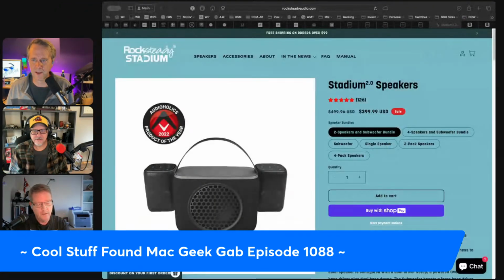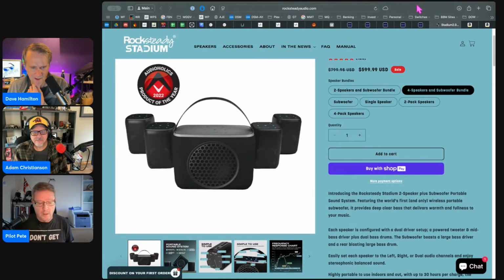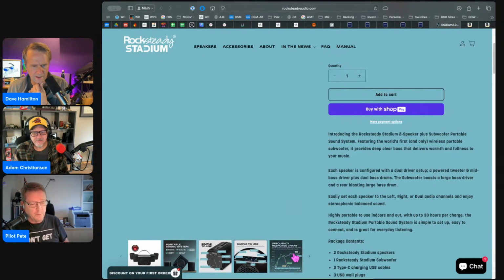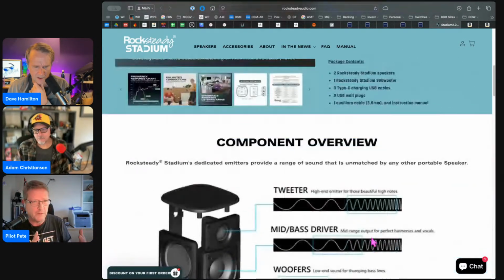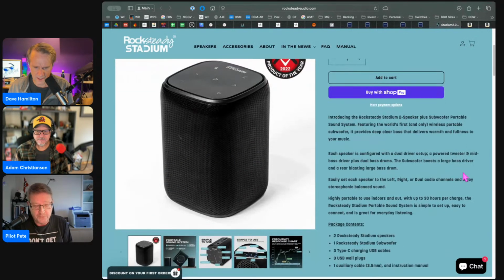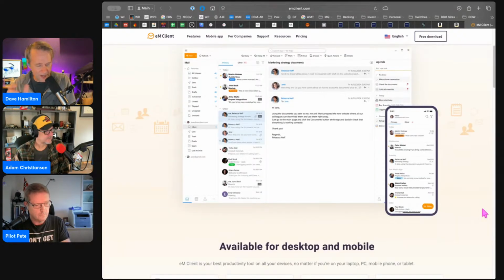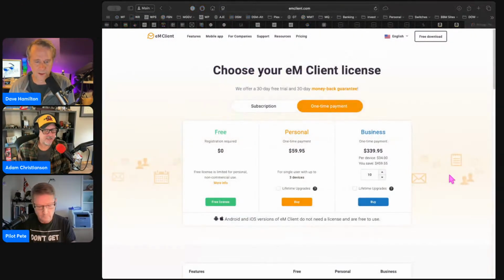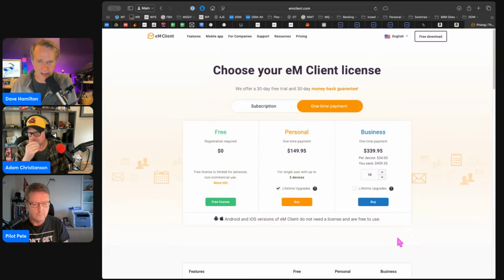iPhone Tricks, Gigabit Wi-Fi, and Life on 256GB – Mac Geek Gab 1088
You’re sitting on a goldmine of Apple and tech hacks this week. From drag-and-drop magic on your iPhone to bypassing pesky paywalls with News+, you’ll pick up power-user moves fast. If your Mac’s hiding your Desktop folder, it might be time to nuke that Finder.plist...or maybe update your Finder's sidebar settings. Need to upgrade your Wi-Fi to keep up with 2Gbps fiber? You’ll get step-by-step tips, plus real-world advice on NAS setups and whether Synology is still your best friend in 2025. Spoiler: Synology’s forcing their own drives now for a lot of newer units—don’t get caught unprepared.

Rocking only 256GB of storage? You're not alone—Dave, Pete, and Adam walk you through clever external drive picks and how to shift Documents and Desktop to external storage, or leaving it in place and having Hazel doing the heavy lifting. And when it’s time for Cool Stuff Found, strap in: from booming RockSteady speakers to the slick Thunderbird Identity Chooser and a genuinely helpful email app called eM Client, the crew keeps the hits coming. Don't Get Caught missing the chance to boost your tech game this week.

00:00:00 Mac Geek Gab 1088 for Monday, May 5th, 2025
May 5th: Revenge of The Fifth
Police Code 10-88 - Advise phone number of officer
We'll be at Macstock and so can you for $399 with MACGEEKGAB50

Quick Tips
00:00:01 Robb-QT-Don't forget about drag-and-drop on iPhones
00:07:08 Stephen Robles Video on Perplexity vs. Siri
00:08:25 Joe-QT-Open articles in News+ to bypass paywalls
Try Reader Mode on paywalled news sites
00:13:08 Ben-QT-1086-Resolve Mysterious Disappearing Desktop Folder by Deleting Finder.plist
00:17:01 Change icon by refreshing the favorite in your Finder sidebar

00:17:38 SPONSOR: Insta360 X5 Camera. To bag a free invisible selfie stick worth US$24.99 with your purchase, head to store.insta360.com and use the promo code "mgg", available for the first 30 purchases only.

00:19:05 Terry-What steps do I need to take to upgrade my WiFi to match my 2Gbps fiber?
00:30:02 Sean-Advice about Large Local Storage or NAS
Synology DiskStation as Personal Cloud

00:44:18 SPONSOR: Storyworth uses quick, weekly email prompts to create a unique keepsake hardcover book for you or your loved ones. Save $10 on your first purchase at StoryWorth.com/MACGEEKGAB.

MOAR Questions Answered
00:45:47 Synology to require Synology-branded Drives in 2025-plus units
00:48:51 Glen-Living with 256GB storage in a laptop
00:50:35 Brian-Using 256GB on an M2 MacBook Air
Buffalo External 2TB Thumb Drive
Transcend 2TB Thumb Drive
00:54:28 Chris-How can I move Documents and Desktop folders to an external drive?
Hazel from Noodlesoft

01:01:31 SPONSOR: ScreenCastsONLINE. Each week, ScreenCastsONLINE publishes two Apple-related videos to its ever-expanding library of over 1,400 tutorials. Visit ScreenCastsONLINE/mgg to try it FREE for 7 DAYS, then get a lifetime 20% discount on your subscription.

01:03:15 P2-CSF-RockSteady Stadium 2.0 Speakers!
01:07:19 Larry-CSF-Thunderbird Identity Chooser plugin
01:09:13 David Jameson-CSF-eM Client - listens to user requests!

01:13:26 MGG 1088 Outtro